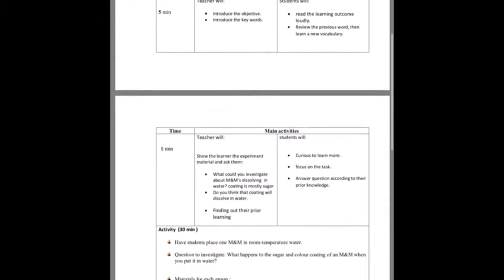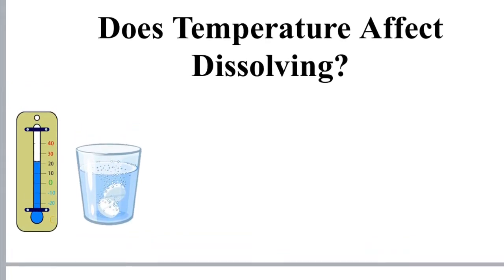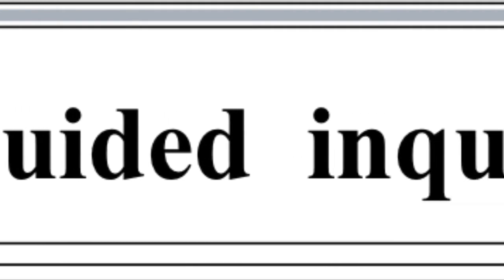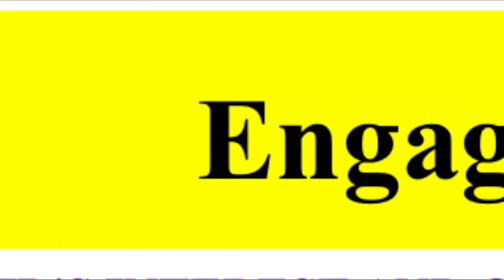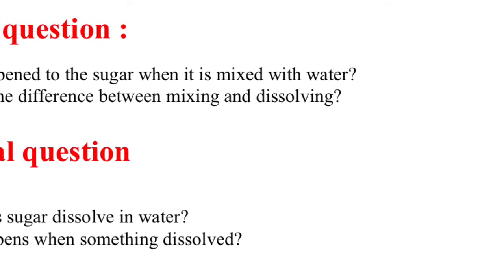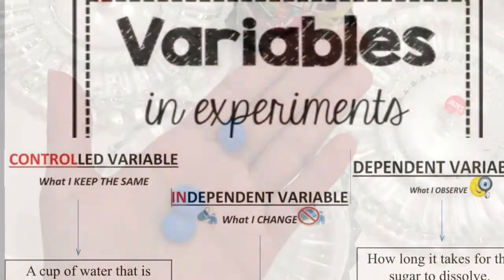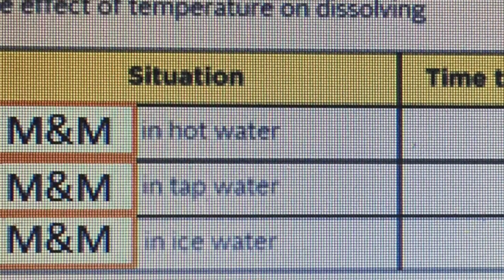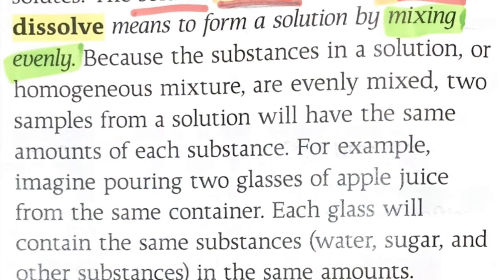Safia Abbas - H00349814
Science - assignment 2